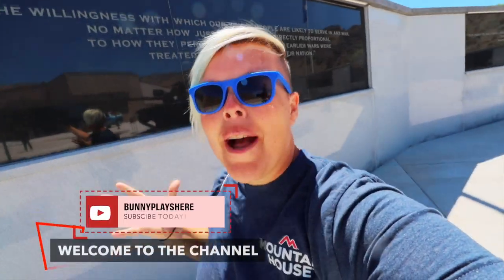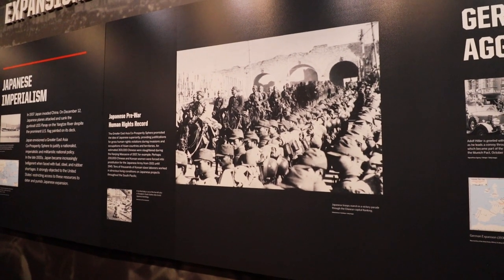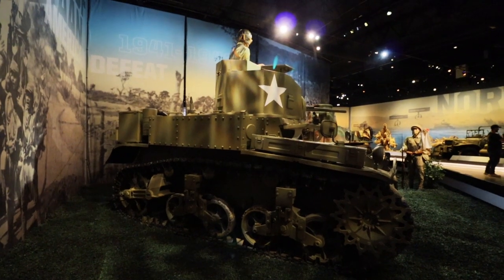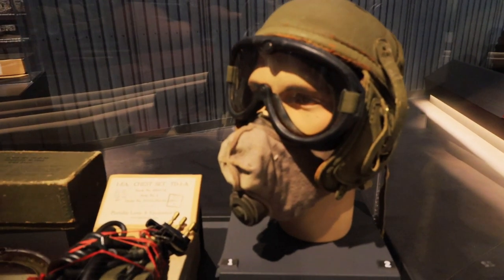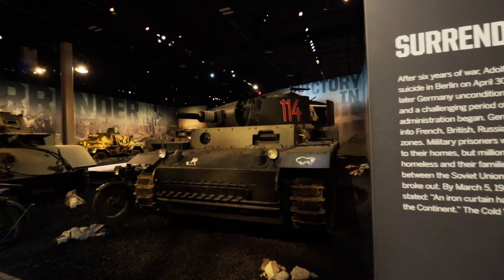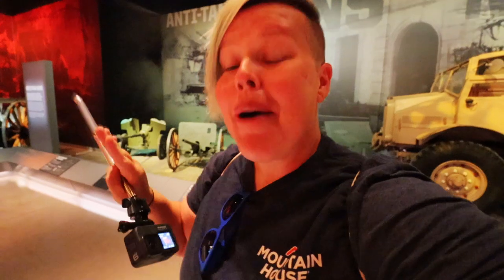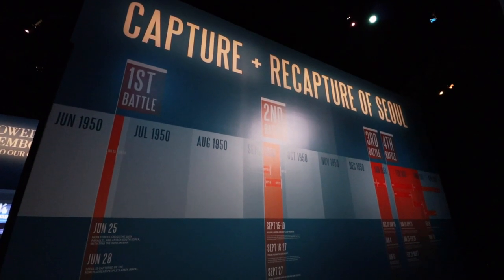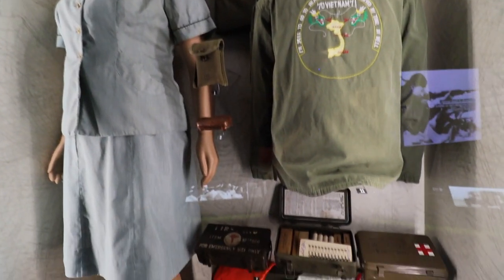National Museum Of Military Vehicles | Wyoming's World Class Military History Museum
Opened in 2020 the National Museum of Military Vehicles rises out of the Wyoming plains and welcomes guests to browse over 100,000 square feet of military history though in depth displays and information stops throughout.    While in the area, I decided to stop in and see what this museum has to offer and quickly realized this is one of the best military museums I have seen.   Come explore with me and walk through the timeline of American history as we visit this unique attraction.